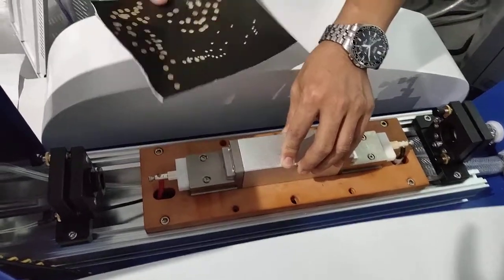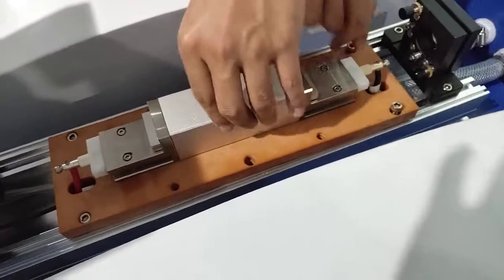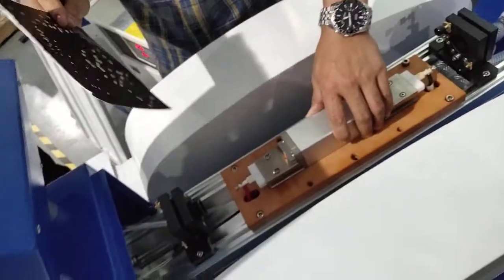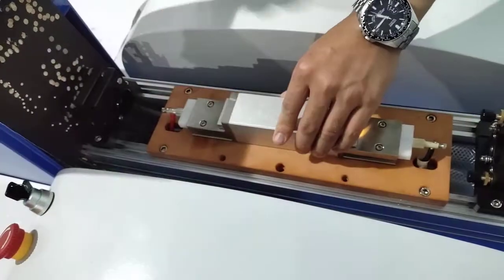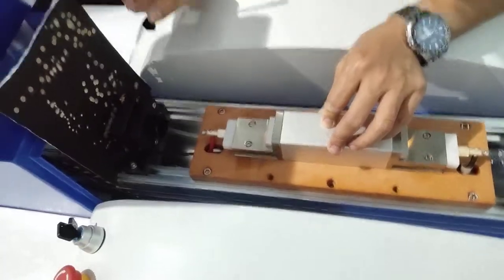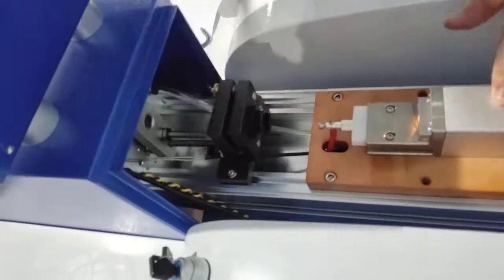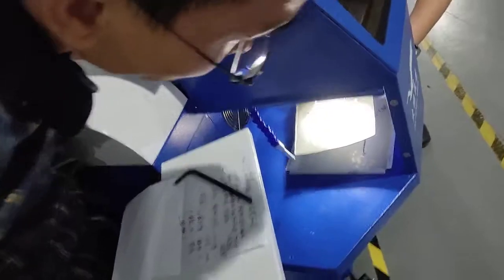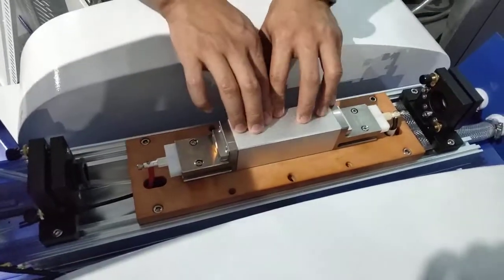How to adjust calibrate the jewelry laser welding machine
Note: when turn on the machine, don't touch the two side electrode. It is in high voltage, more than 220V, if touch it, will lose life.